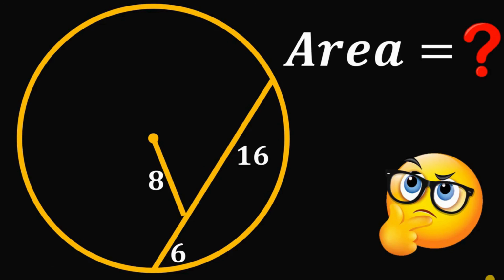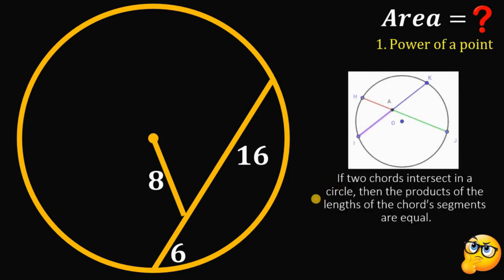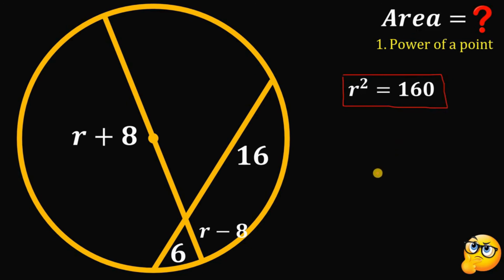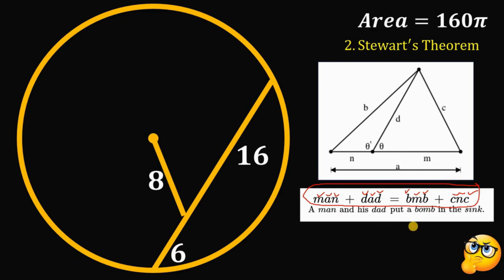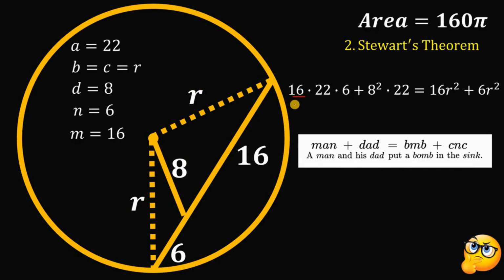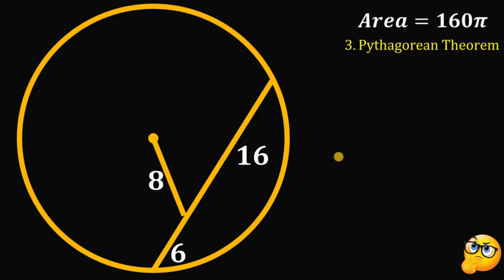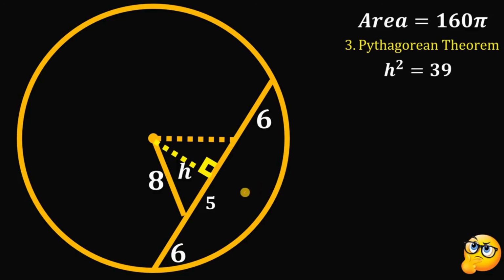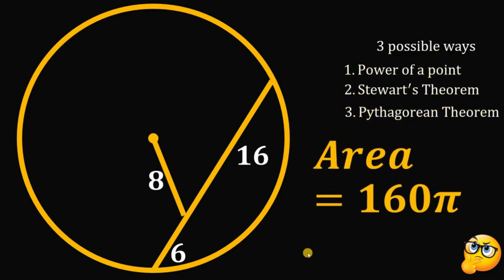Competitive geometry question and answer | Three solutions